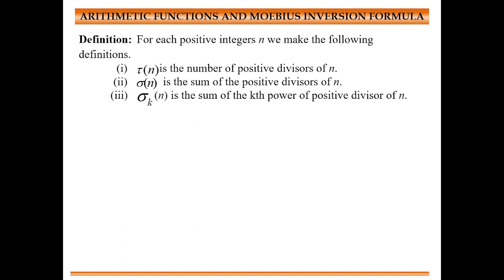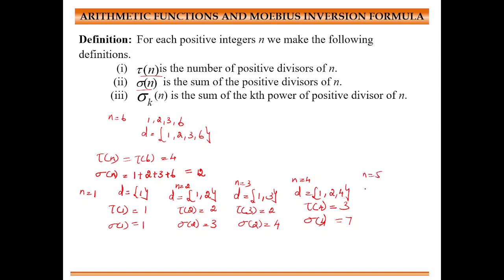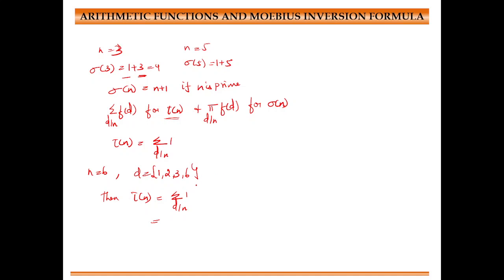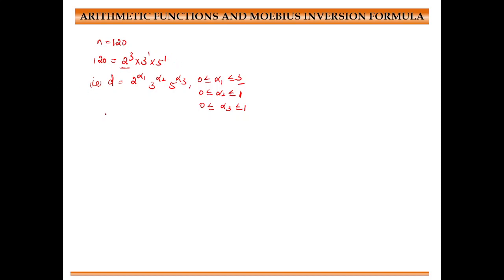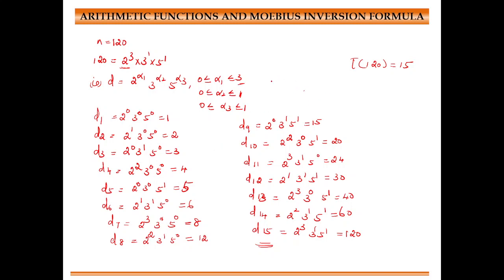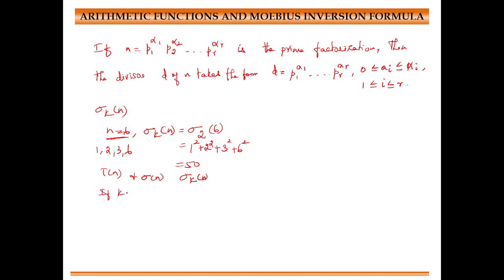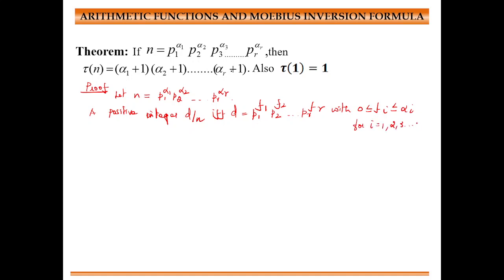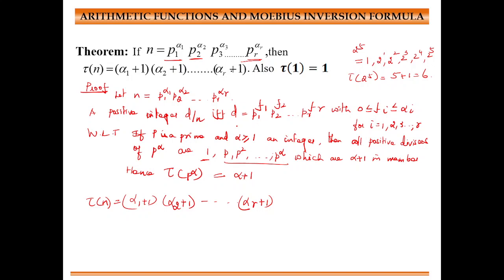Arithmetic Functions-Dr.D.Amsaveni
The arithmetic functions Tau(n)(number of positive divisors) , Sigma(n)(sum of positive divisors) are discussed in this video along with a few examples. In addition, the general formula to compute the number of divisors of positive integer n.